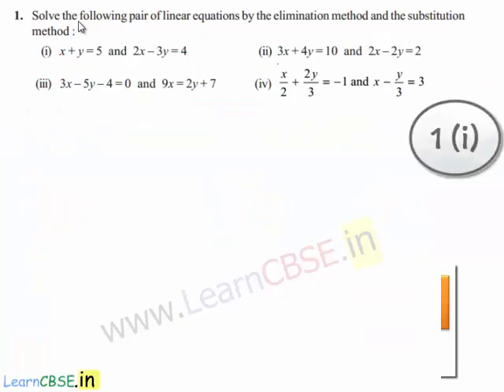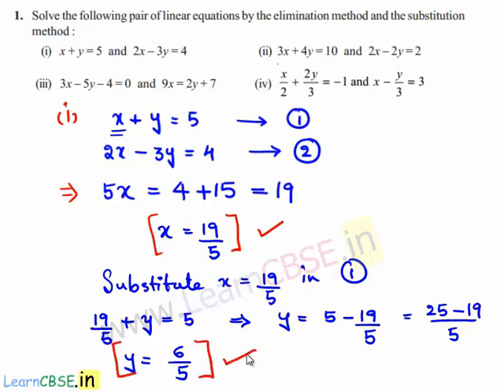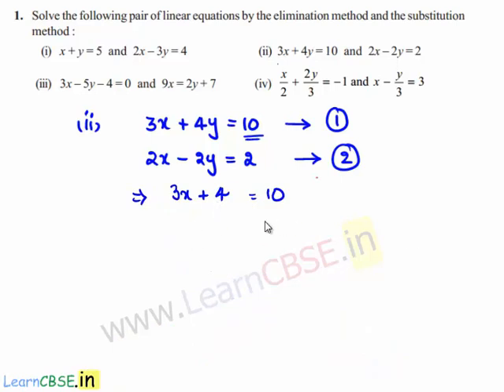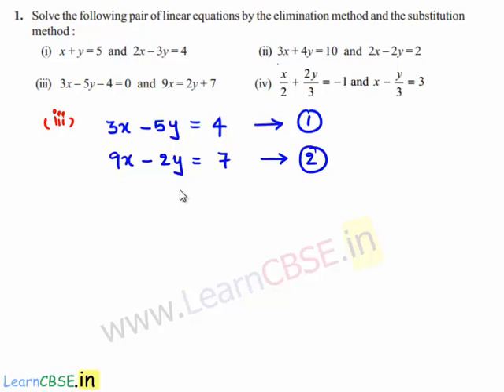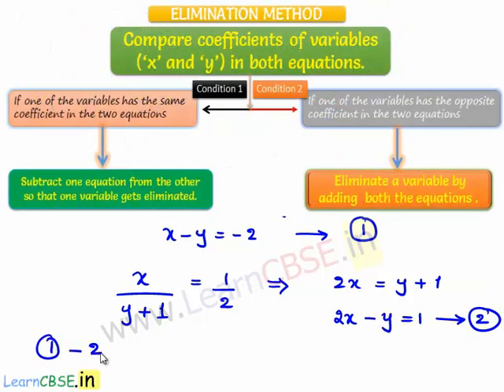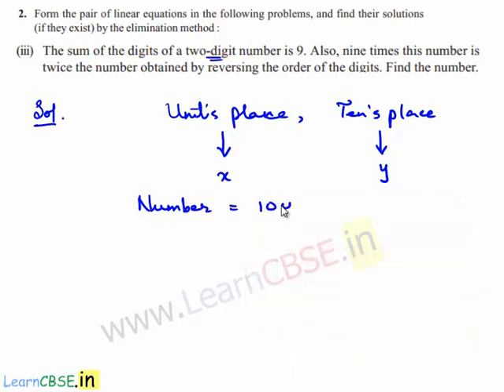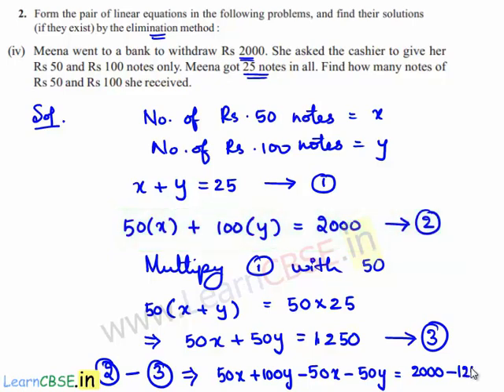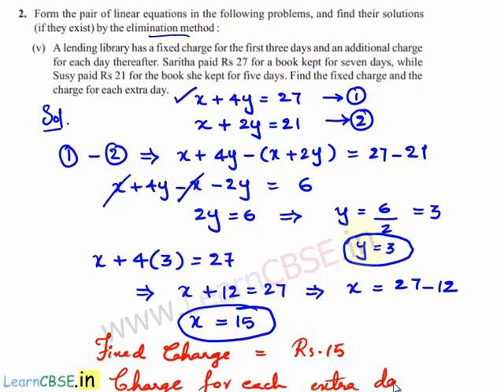Common Core math | Substitution Method and Elimination Method for solving Linear Equations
Elimination Method
let us consider another method of eliminating (i.e., removing) one variable

Specific Objective of this video:
Algebraic Methods of Solving a Pair of Linear Equations
• Solving the pair of linear equations by elimination method and Substitution Method.
Description: This video is designed to solve the pair of linear equations by elimination method.
Students will make the coefficient of one variable equal in both the equations by multiplying
both equations will suitable numbers. They will add/subtract the equations so that term having
same variable eliminates. Further they will solve the linear equation in one variable which they
will get and find the value of that variable. They will get the value of another variable and write the solution of pair of linear equations.
Execution:
Make the coefficients of any one variable equal in both the equations.
Add/subtract the equations to eliminate one variable.
Solve the equation thus obtained and get the value of one variable.
Find the value of second variable by using the value of first variable.
Write the solution of pair of linear equation.
00:02 Q1. Solve the following pair of linear equations by the elimination method and the substitution method :
00:15 (i) Solve the system of linear equations in two variables by the elimination method
00:40 Solving linear equations by elimination method
03:35 Substitution Method for Solving Pair of Linear Equations
06:03 (ii) Solving the system of linear equations in two variable by the elimination method and the substitution method :
06:30 Solve pair of linear equations by elimination method
09:28 Solve by substitution Method
12:29 (iii) Apply substitution method & elimination method to solve the pair of linear equations
13:20 Solving equations algebraically by elimination method
17:45 Substitution Method for Solving Pair of Linear Equations

Practice word problems - systems of equations | Linear systems word problem with Elimination Method
21:15 Q2. Form the pair of linear equations in the following problems, and find their solutions (if they exist) by the elimination method :
21:42 (i) If we add 1 to the numerator and subtract 1 from the denominator, a fraction reducesto 1. It becomes 1/2 if we only add 1 to the denominator. What is the fraction?
25:10 (ii) Five years ago, Nuri was thrice as old as Sonu. Ten years later, Nuri will be twice as old as Sonu. How old are Nuri and Sonu?
28:42 (iii) The sum of the digits of a two-digit number is 9. Also, nine times this number is twice the number obtained by reversing the order of the digits. Find the number.
35:27 (iv) Meena went to a bank to withdraw Rs 2000. She asked the cashier to give her Rs 50 and Rs 100 notes only. Meena got 25 notes in all. Find how many notes of Rs 50 and Rs 100 she received.
36:52 (v) A lending library has a fixed charge for the first three days and an additional charge for each day thereafter. Saritha paid Rs 27 for a book kept for seven days, while Susy paid Rs 21 for the book she kept for five days. Find the fixed charge and the charge for each extra day.

learncbse.in
Solve the system of linear equations in two variables by substitution method
Linear systems word problem with substitution
Common core Math System of linear equations